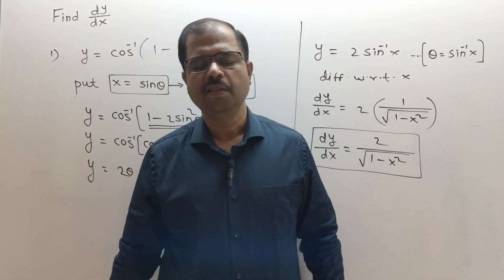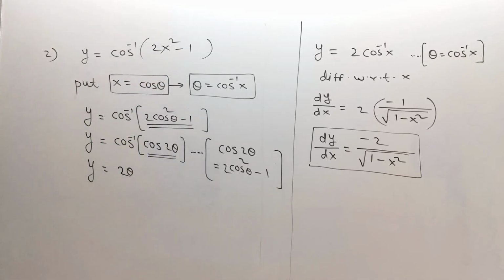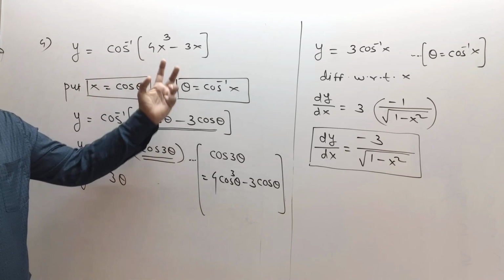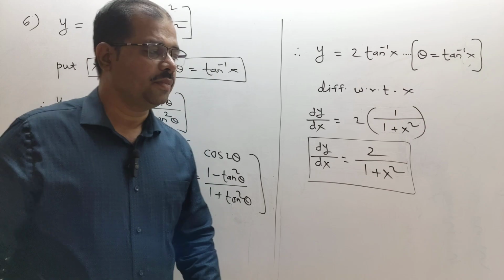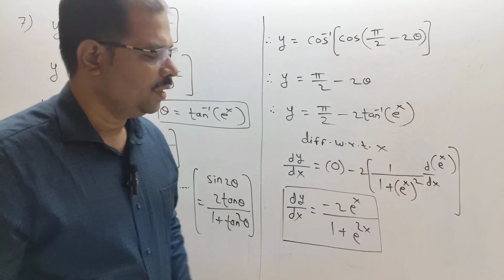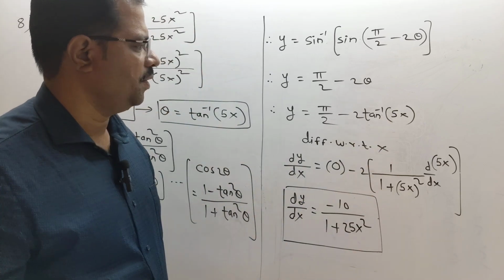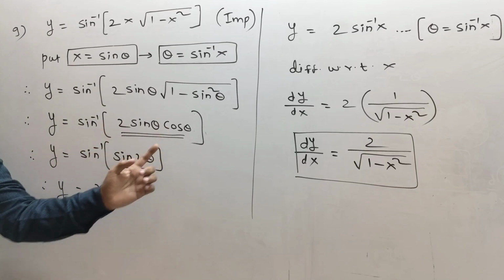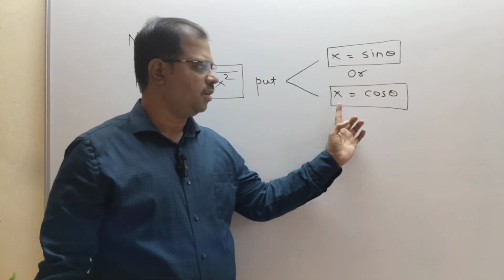Derivatives | Inverse trig function by substitution | Video 12 | 11th 12th Diploma M2 | Z J Sir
*Derivatives* *And* *Differentiation*